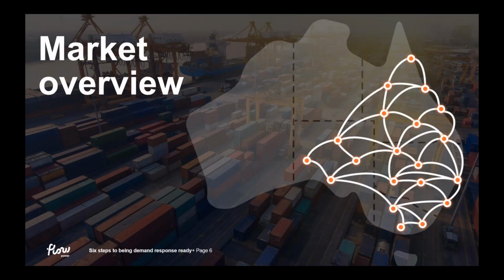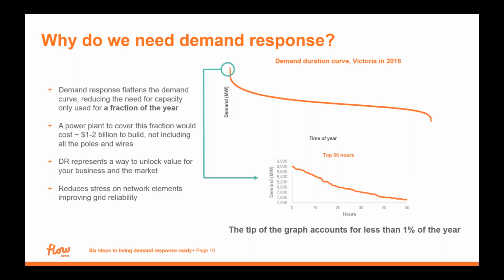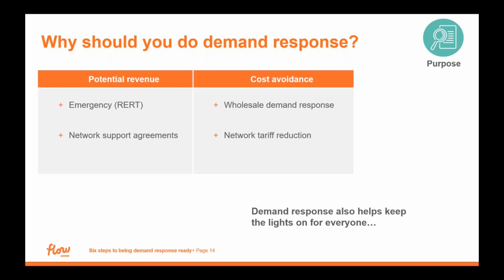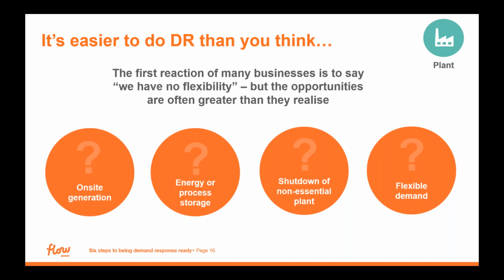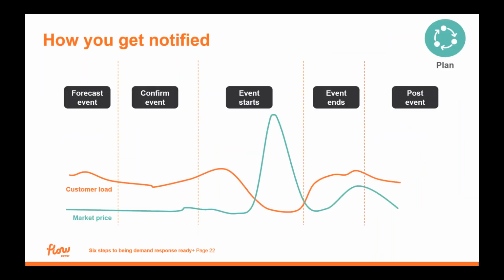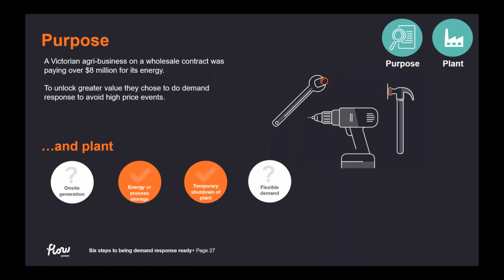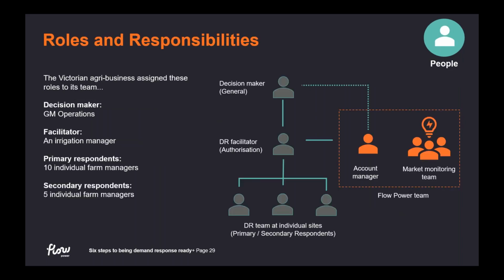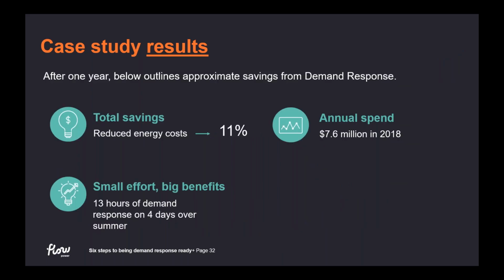Six steps to becoming demand response ready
In this webinar, our experts walk you through our demand response framework and how your business can unlock value through it.